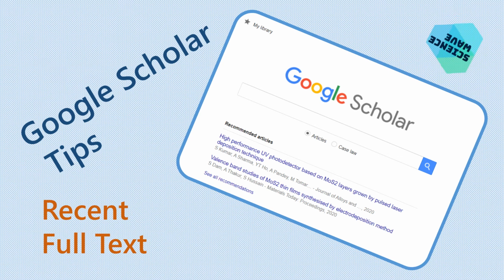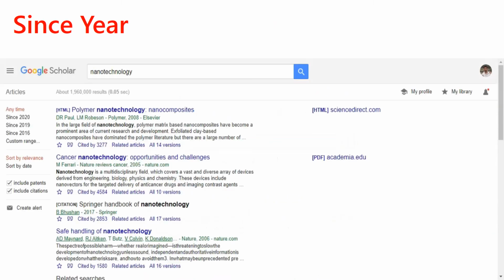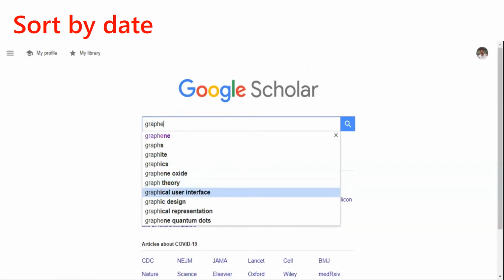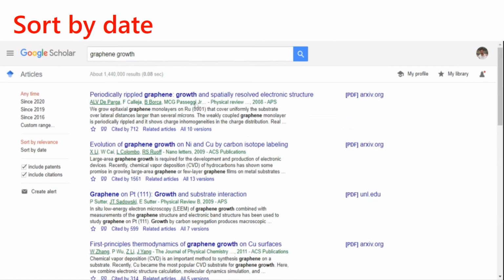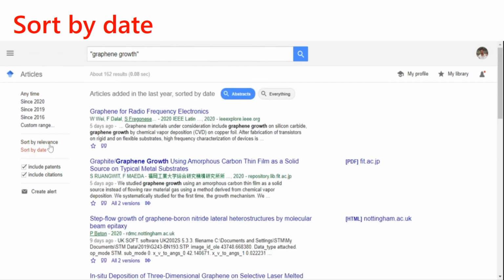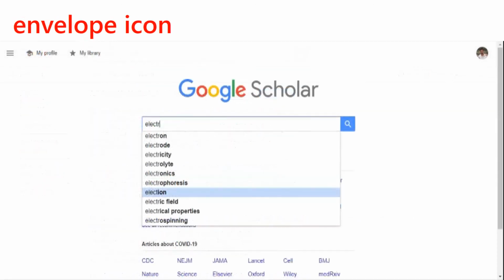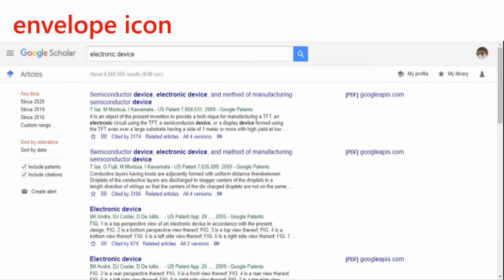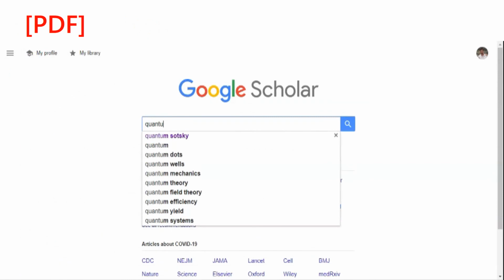Google Scholar tips for finding recent and Full text papers.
How to find recent published scientific paper?
How to download full text of scientific papers?